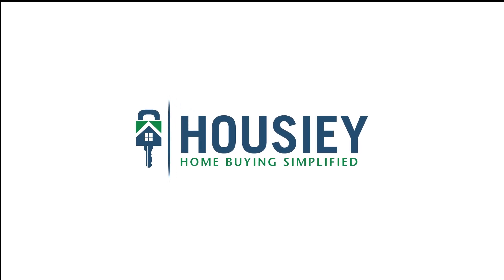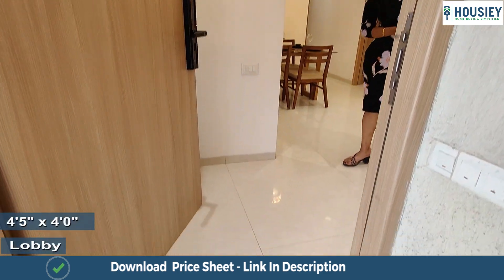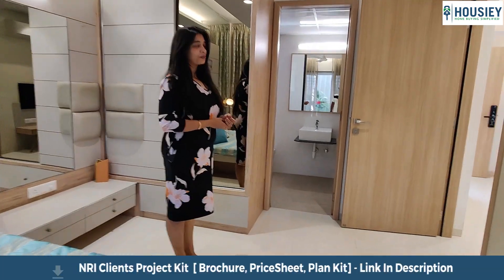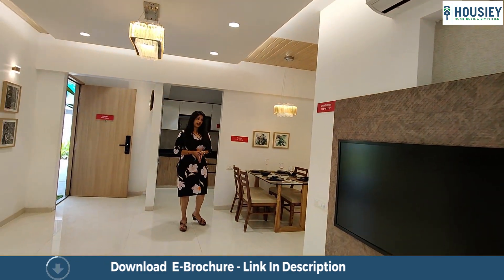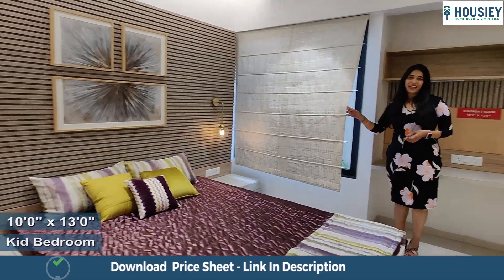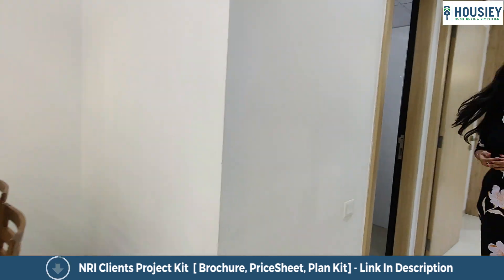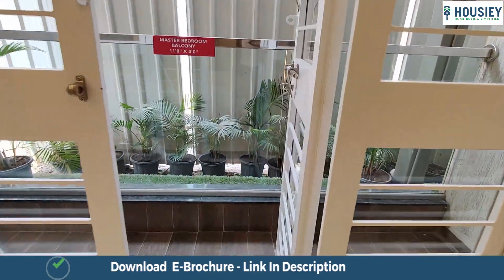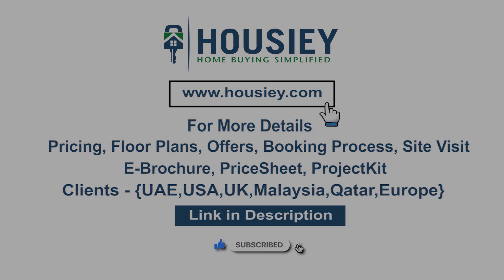Kohinoor Viva City Sample Flat | 3 BHK Sample Flat Tour | Kohinoor Dhanori Pune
Kohinoor Viva City Sample flat 3 bhk tour of along with Kohinoor Dhanori Pune Project Review overview, plans, pricing

- Pros & Cons
- Unboxing / Sample Flat Videos
- 3D Viewing

Kohinoor Viva City Dhanori Project Overview
Project will be constructed on 4 Acres of land parcel consisting of 6 Towers G+9 floors having 2 BHK and 3 BHK premium residences.

Kohinoor Viva City Location
Project is located Next To Porwal Road in Dhanori with -
Pune International Airport - 4.9km
Phoenix Market City - 8km from the project

Viva City Dhanori Amenities
All apartments are unfurnished with branded fittings and fixtures with
Vitrified Tiles, Branded Fittings, Kitchen Platform Etc.

Kohinoor Viva City External Amenities
Project has 25+ luxurious amenities with likes of -
1) Gymnasium
2) Multipurpose Sports Courts
3) Yoga And Meditation Court
4) Multipurpose Party Hall
5) Barbeque Area and many more.

Kohinoor Viva City Dhanori Pune Parking
Project has one type of car parking facility which are as follows -
1) Stilt Parking

Kohinoor Viva City Pune Possession -
Rera Possession - March 2026.

Kohinoor Dhanori project has 2BHK and 3BHK premium residences with -
2BHK - (733 to 794) sqft
3BHK - (849 to 1085) sqft

Kohinoor Viva City Floor Plan
Project Tower A floor plan will have 4 flats, 2 lifts & 2 staircases on each floor

Maintenance -
Kohinoor Viva City Dhanori Pune maintenance varies with the configuration and the carpet area which are as follows -
2BHK - Rs (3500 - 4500) per month
3BHK - Rs (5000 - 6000) per month

Kohinoor Viva City Dhanori Sample Flat is ready to view at site.
Kohinoor Viva City Dhanori price & its details can be known at the price section & Kohinoor Viva City Dhanori brochure can be downloaded from the link mentioned below. Project has been praised by the home buyers & Kohinoor Viva City Reviews is 4 out of 5 from over all the clients who have visited the site.